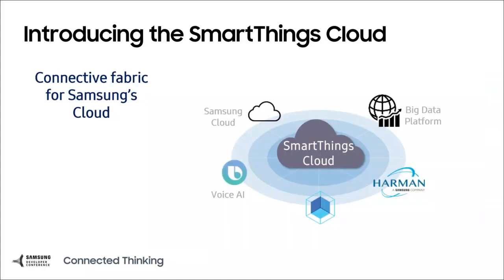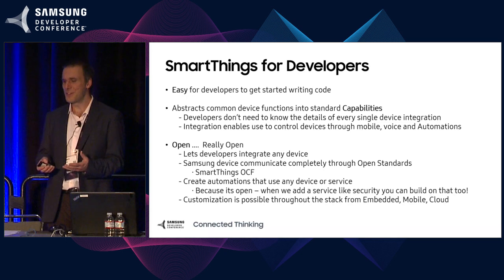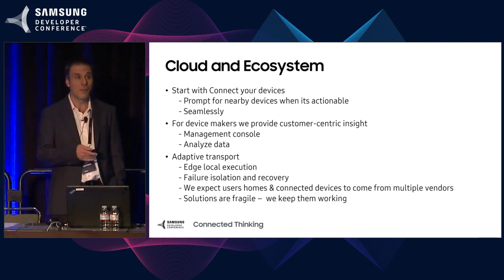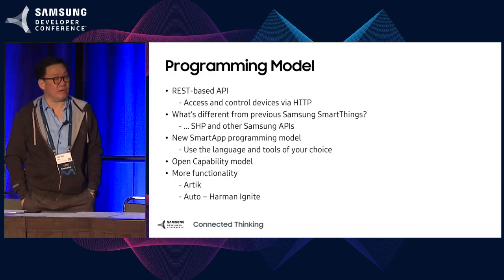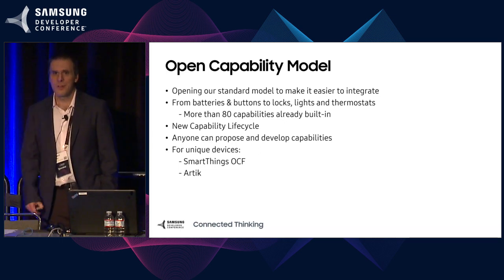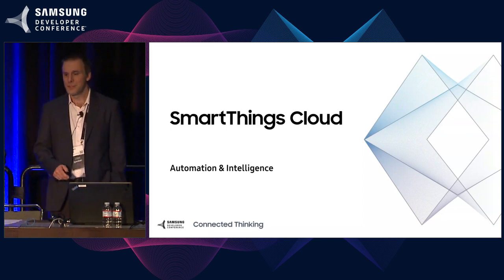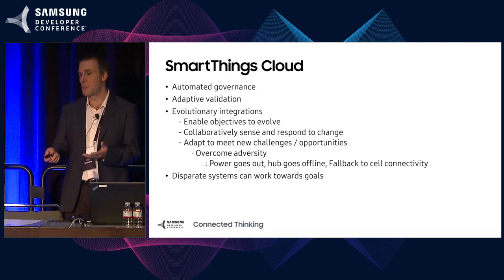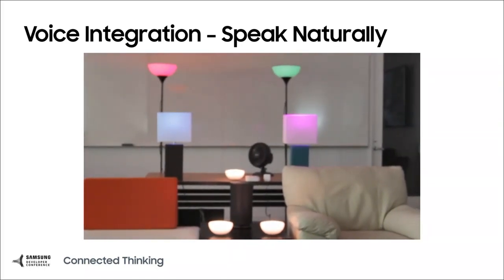SDC 2017 Session: Launching the "Works with SmartThings" IoT Cloud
Samsung Developer Conference 2017 Session
Speakers: Jae Jun Lee, Robert Parker
In this session, we'll introduce how device makers, service providers, telecommunications partners, and developers can build new IoT solutions together with us.